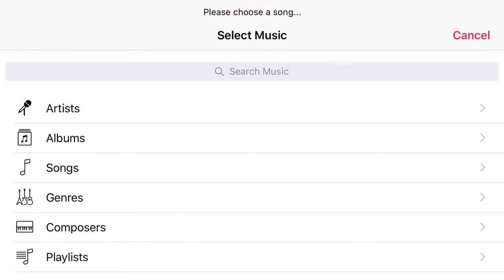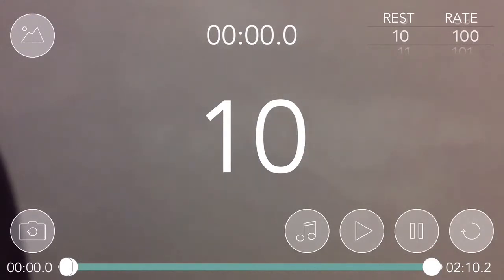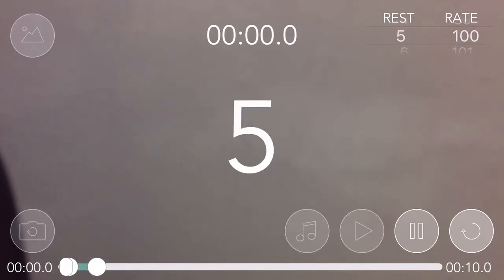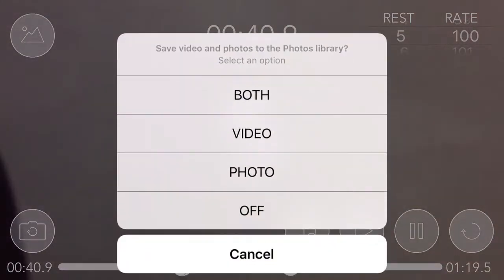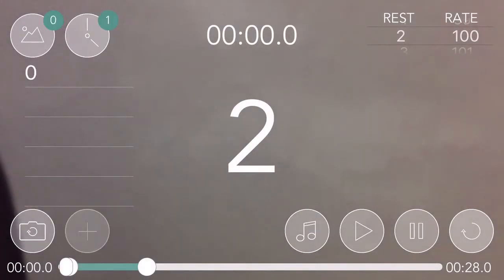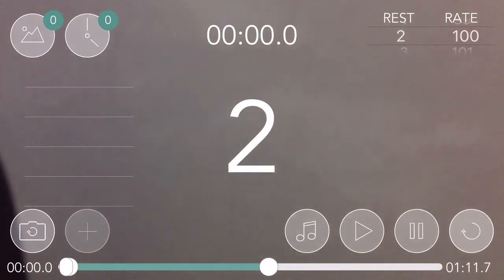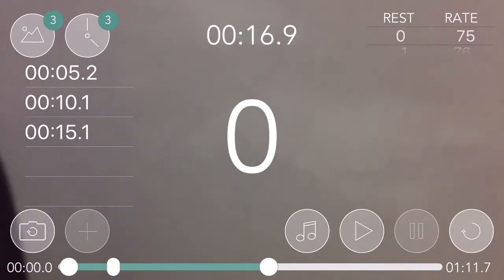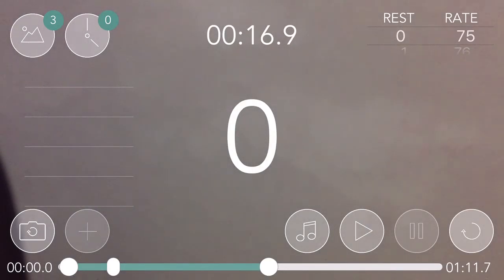Dance Lab App Demonstration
A demonstration of version 1.3.
Please note that some of the functions demonstrated here are not yet available until release 1.3. These added functions are the switching of the camera from front to back, rotation of the camera, and the sliding blur function (which is demonstrated at the end).